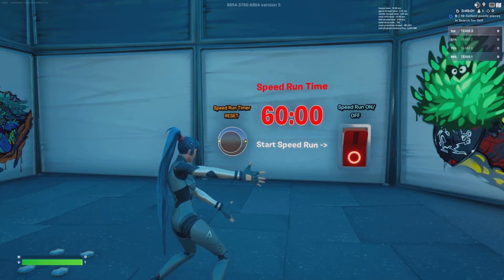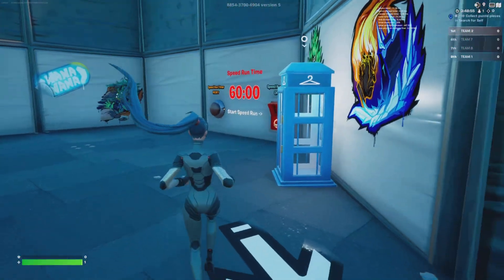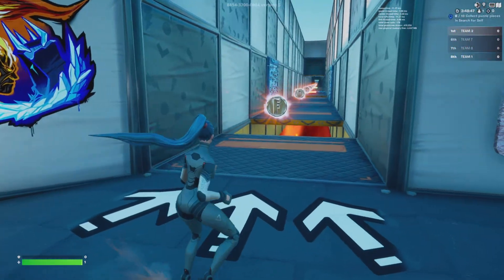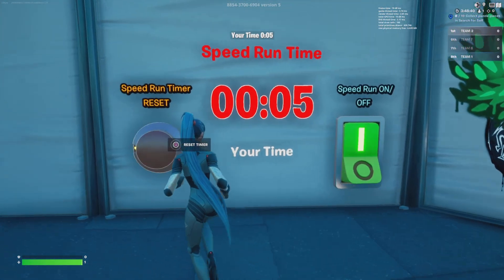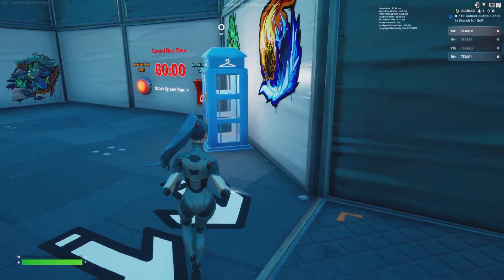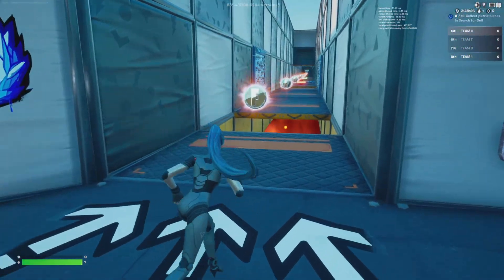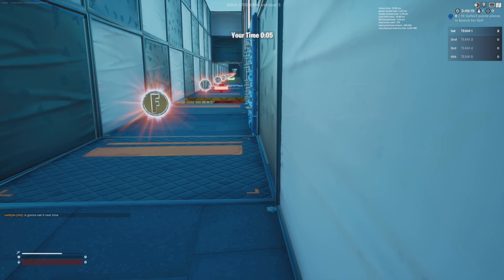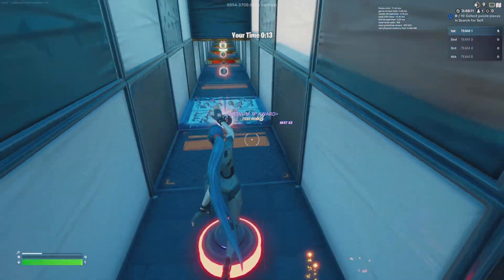SPEED RUN UPDATE! Classic Deathrun 8854-3700-6904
RUN RUN RUN RUN RUN RUN